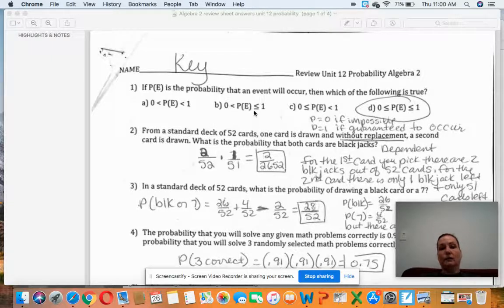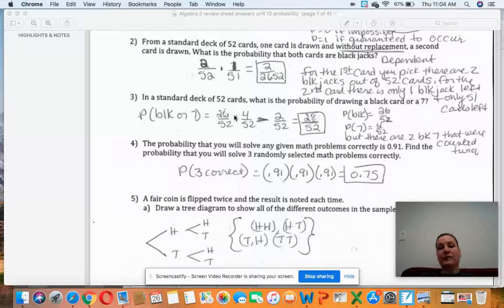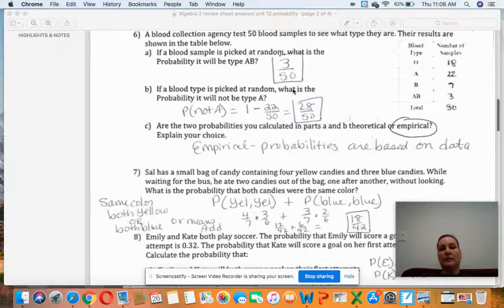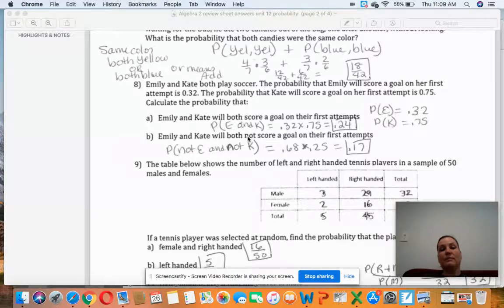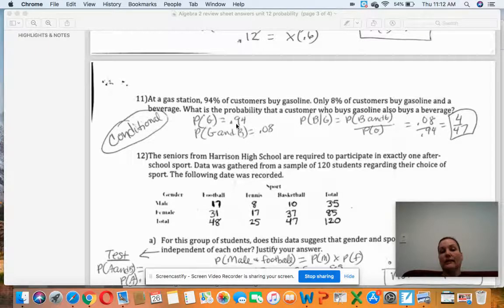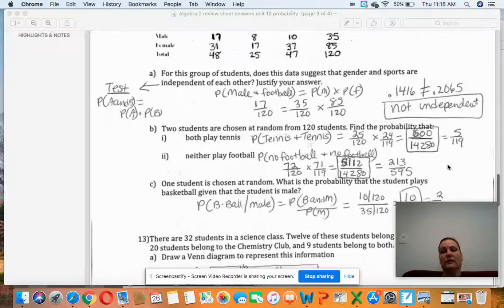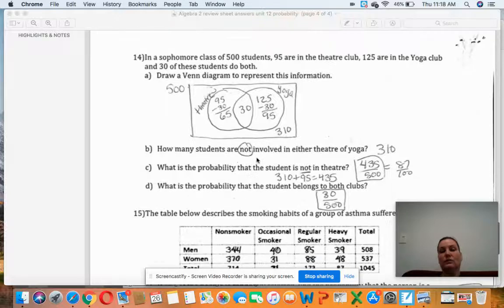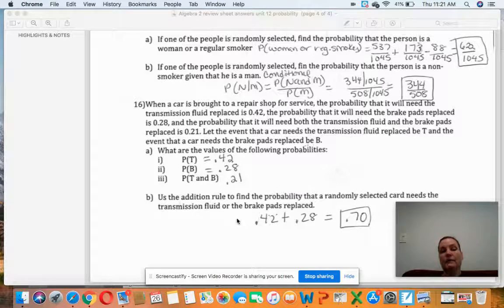Algebra 2 Review sheet answers unit 12 probability